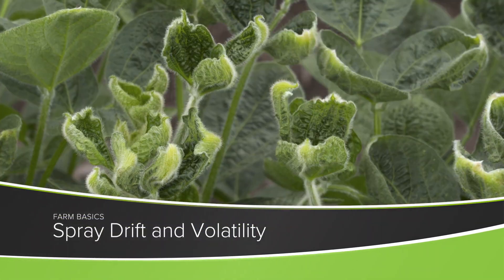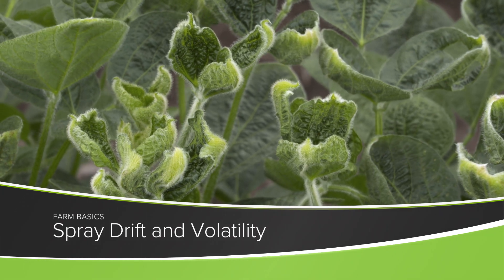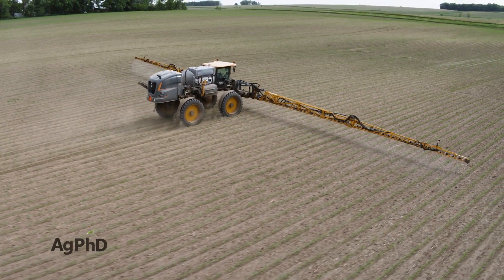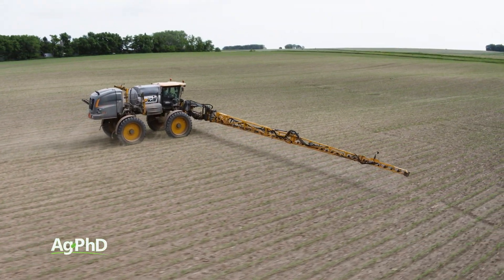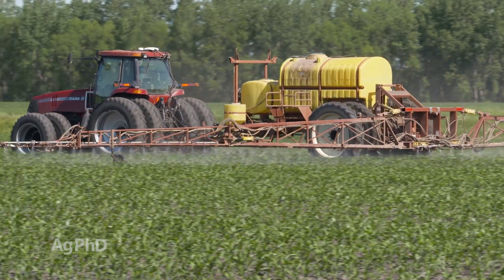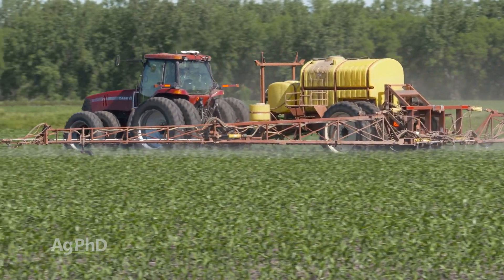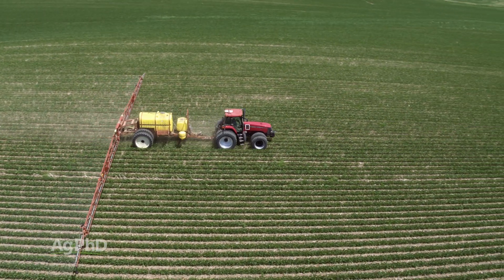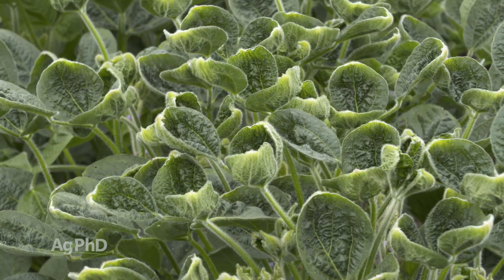Farm Basics #1176 Spray Drift and Volatility (Air Date 10-18-20)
Darren and Brian explain the difference between spray drift and volatility, and how farmers can avoid problems when making spray applications.